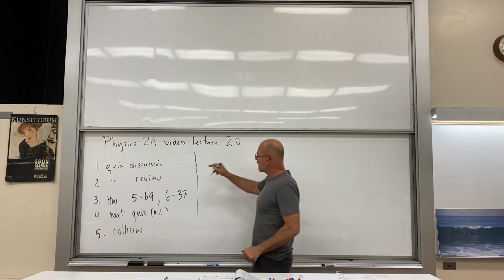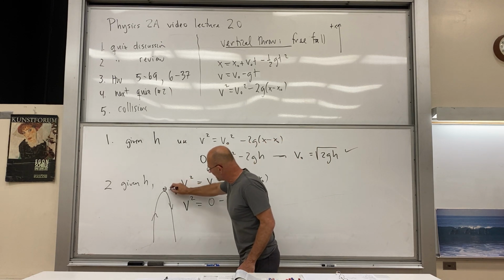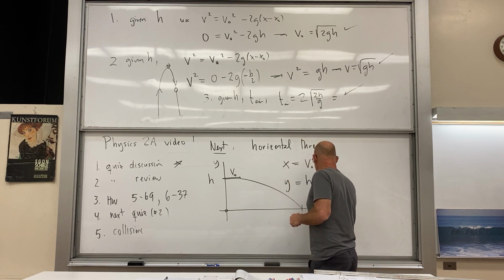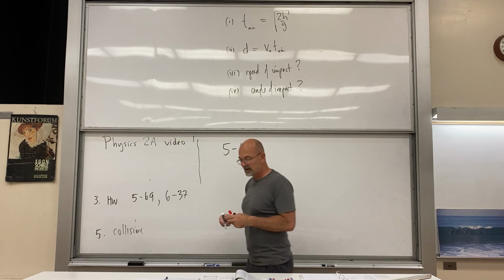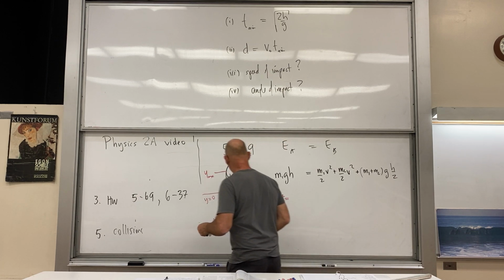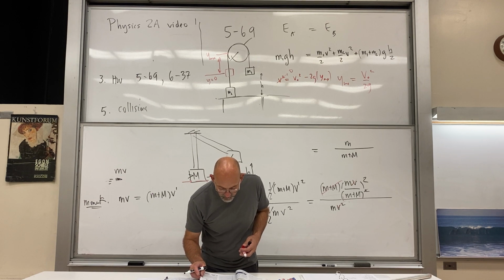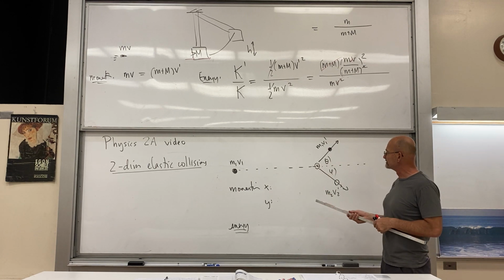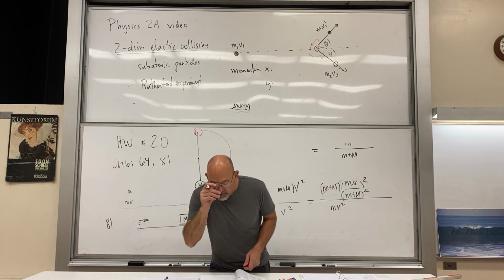physics 2A fall 2020 video lecture 20